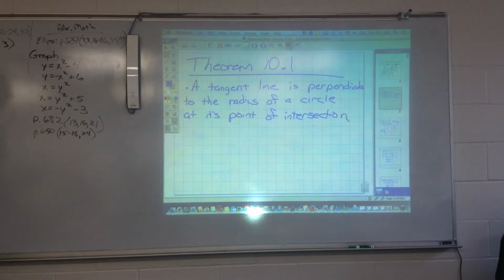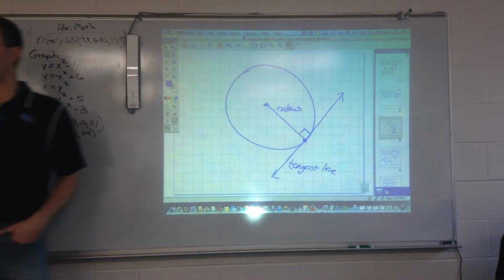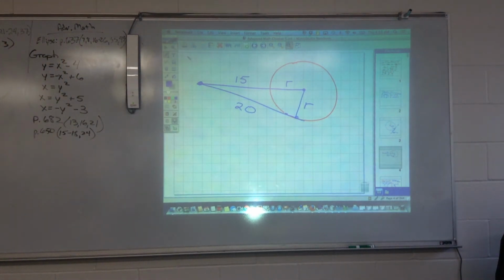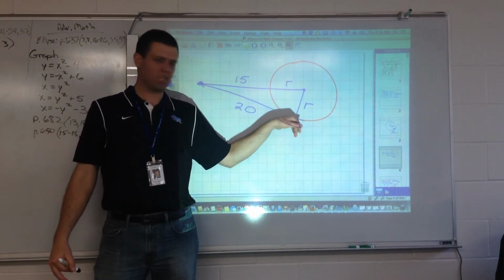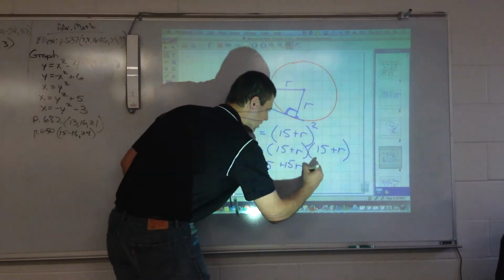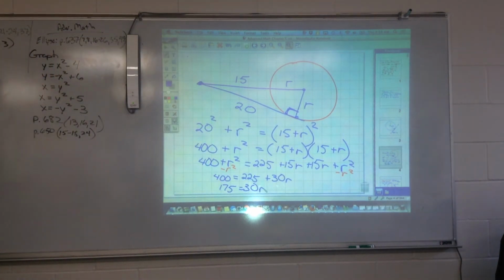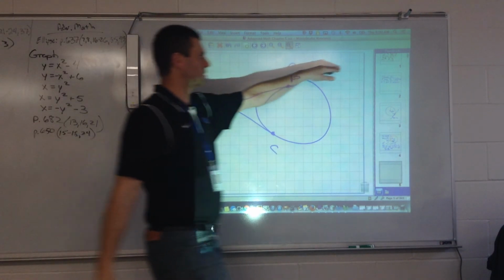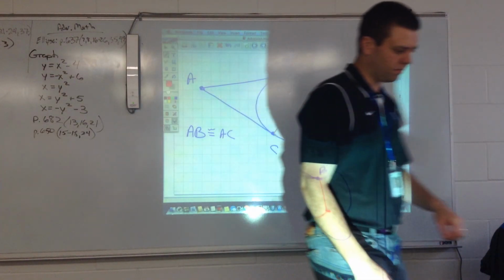Geometry LT 10.1 circle vocabulary and properties day 1